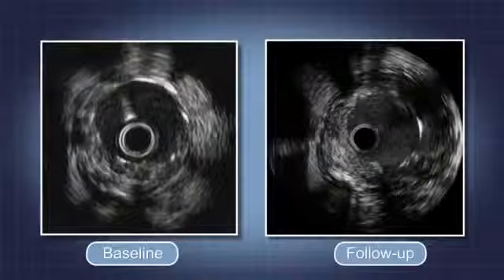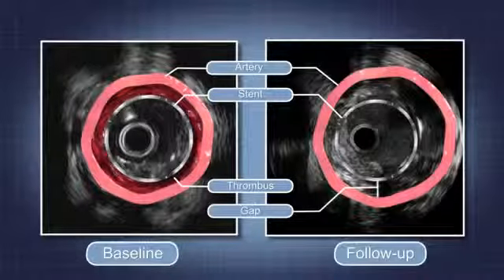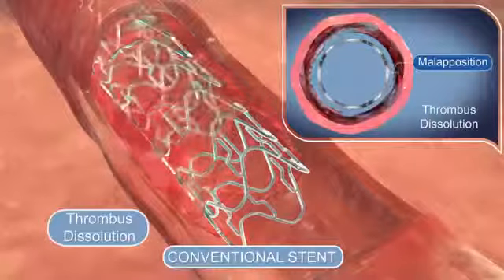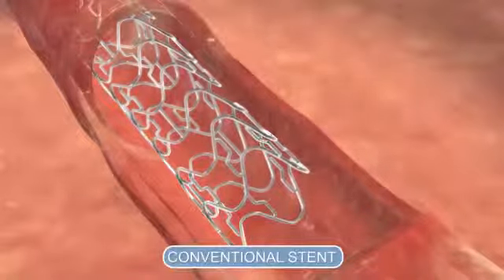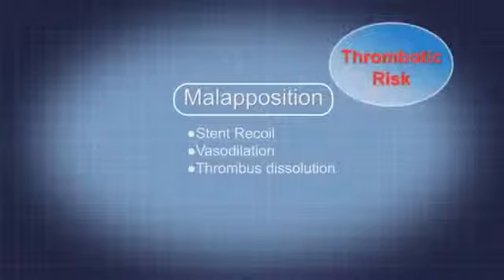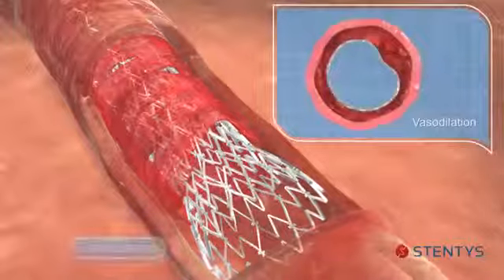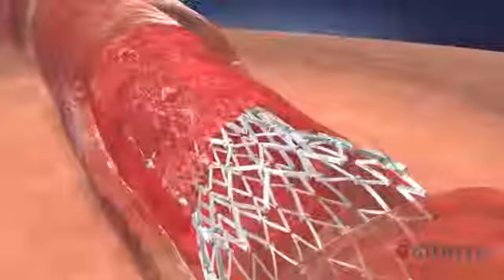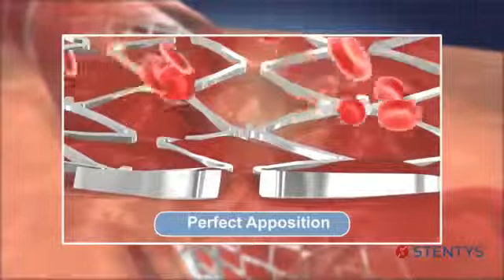Bros Laboratories Inc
Hydrophilic Guidewire, PTFE Guidewire, Stainless Steel Guidewire, Zebra Guidewire, PTCA Guidewire, Titanium Guidewire, Coronary Guidewire, Angiography Guidewire, Hemodialysis  Guidewire,